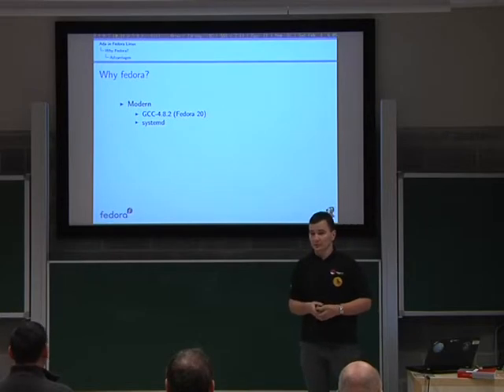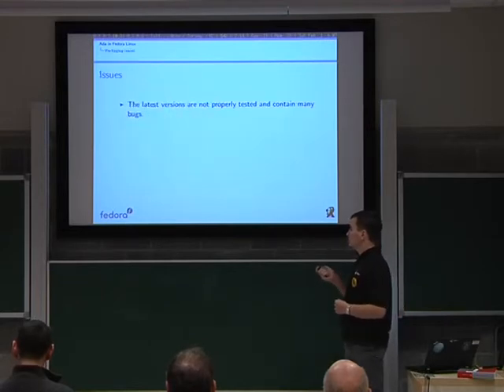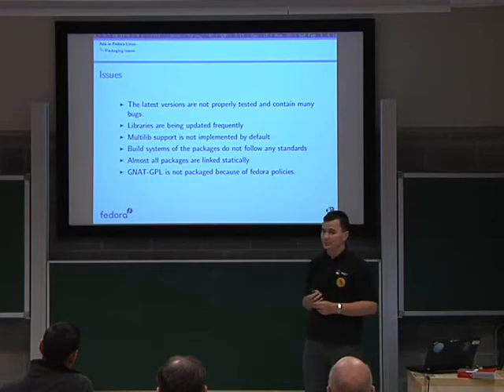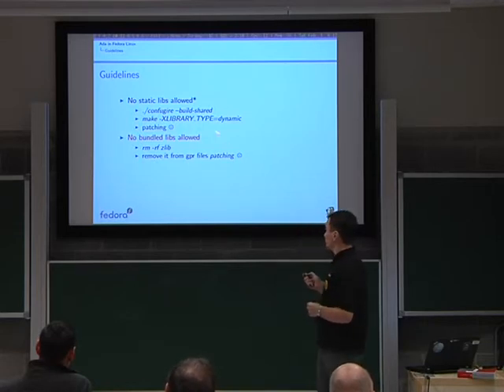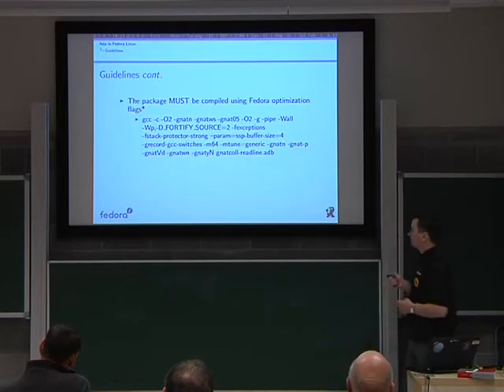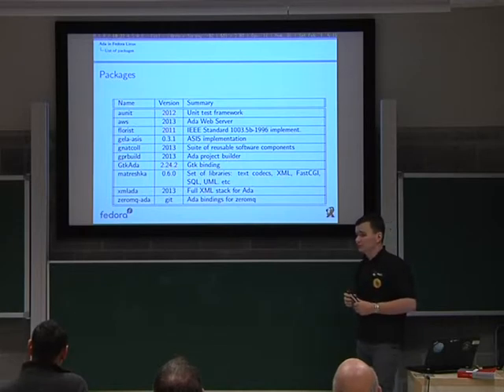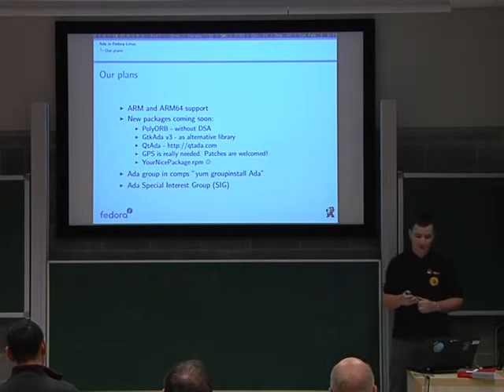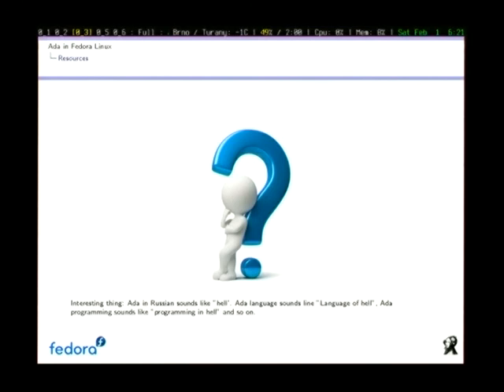FOSDEM 2014 - Ada In Fedora Linux